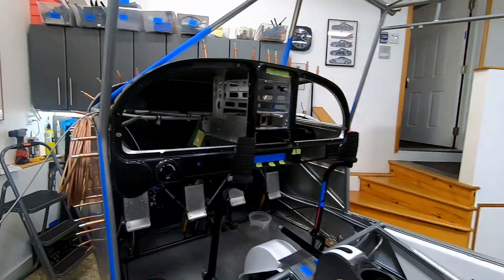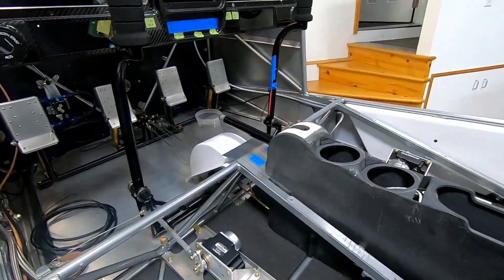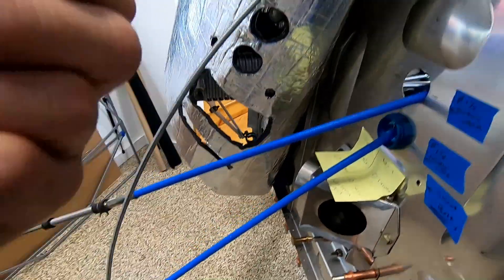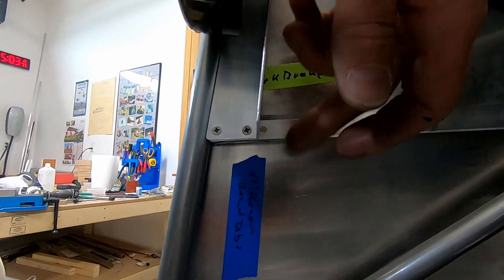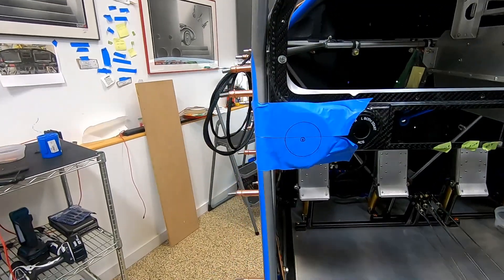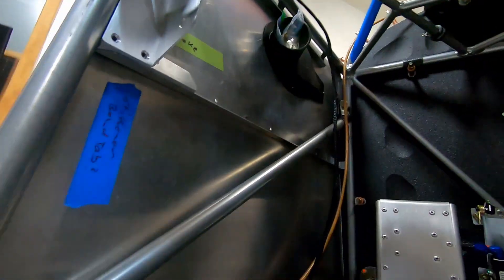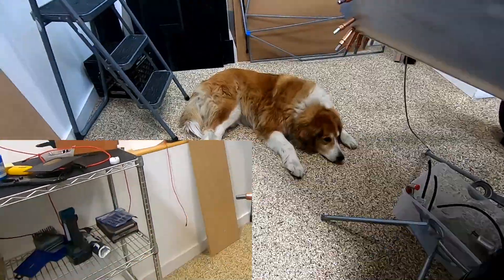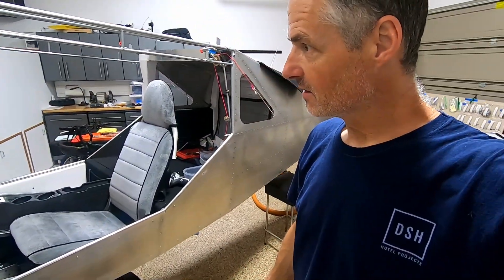RANS S-21 (079) Throttle quadrant spacing, parking brake mount, air vents and more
While I had the panel back from my building partner, I decided to finish up some more loose ends. I forgot to clarify in the video, that I ordered a second Alternate Air style cable, because the supplied RANS one seemed unnecessarily massive.